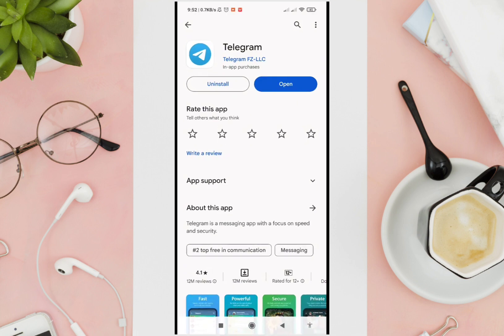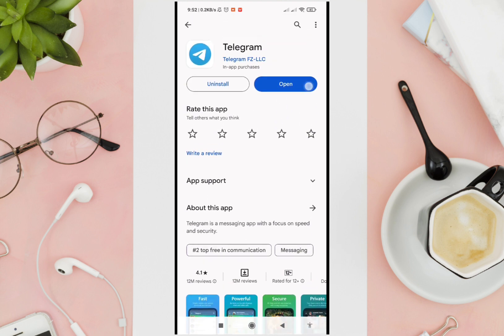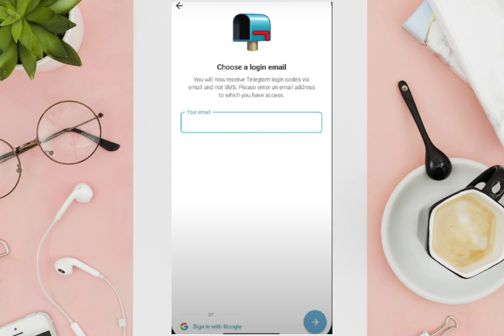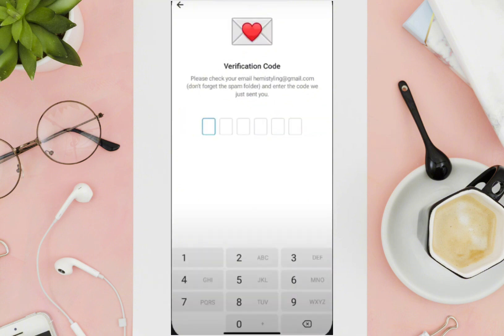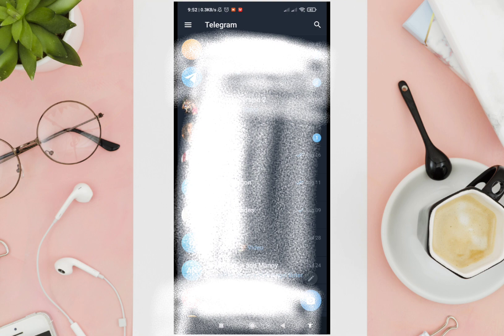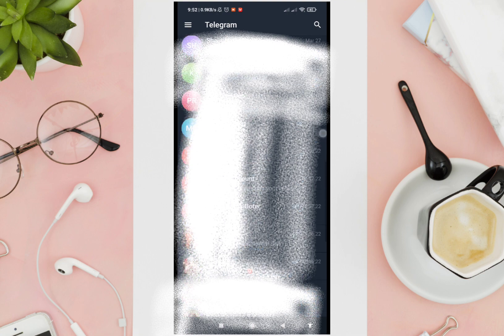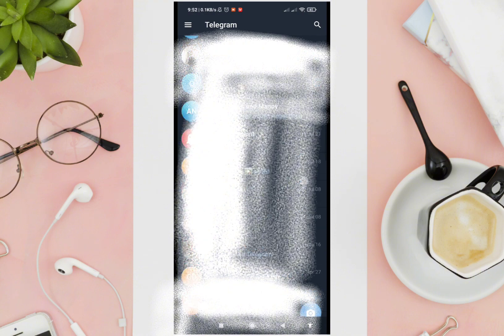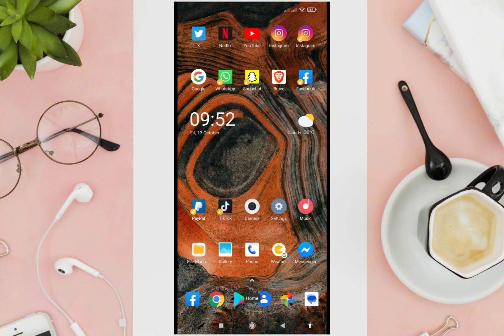How To Create Telegram Account Without Email - Complete Guide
Guard your privacy with our latest tutorial: 'How to Create Telegram Account Without Email or Phone Number'. Worried about sharing personal details online? Discover how to create a Telegram account hassle-free, without any limitations. Watch now to explore the world of secure and private messaging. Protect your identity, create unlimited accounts, and enjoy Telegram without the need for a phone number or email.